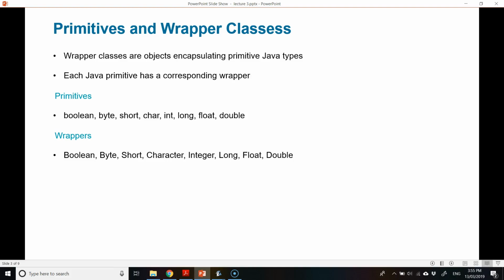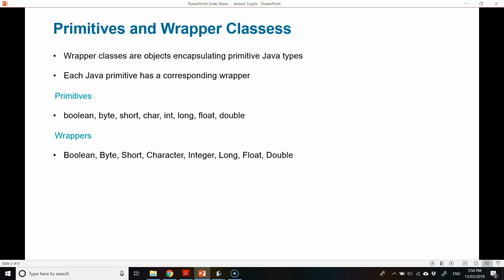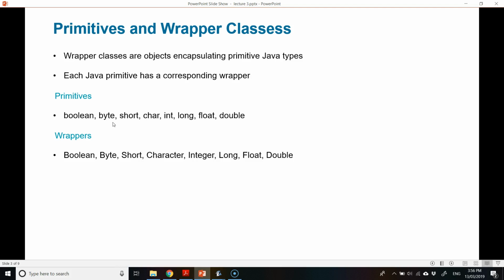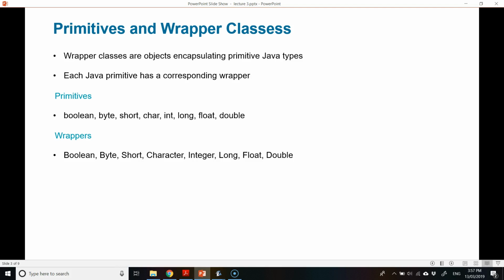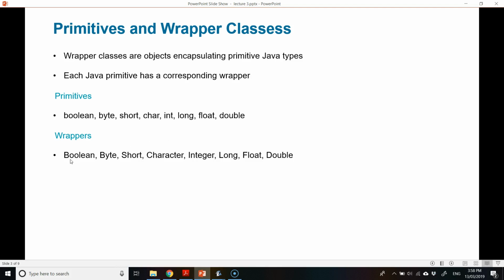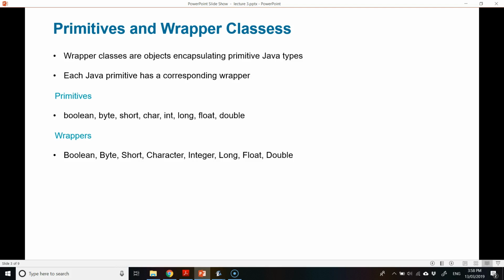SCU CSC72003 Topic 3 Primitives and Wrappers